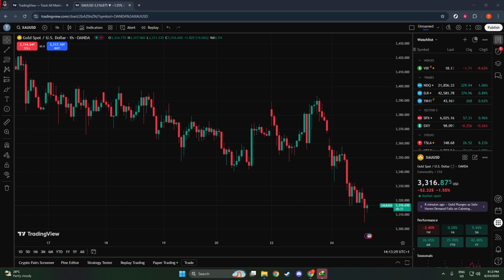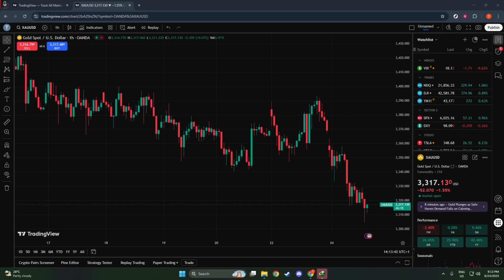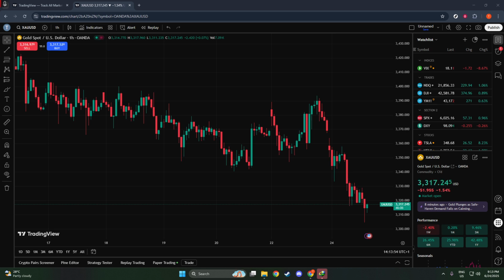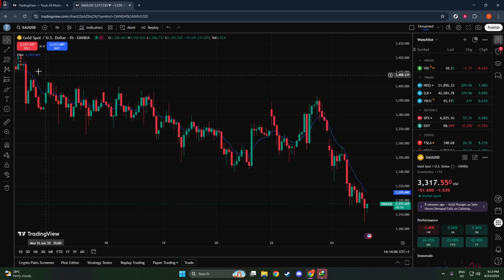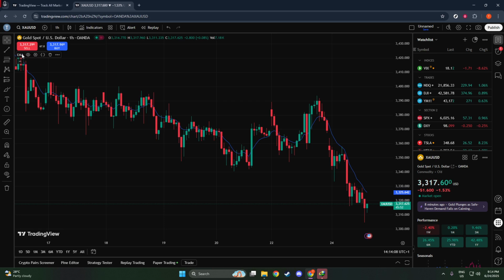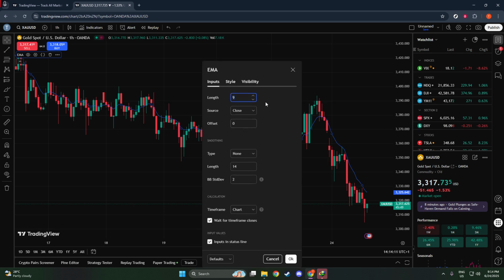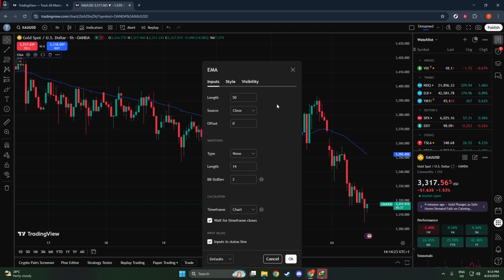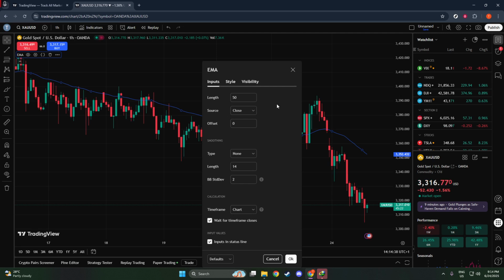How to Set 50 EMA in TradingView [2026 Full Guide]